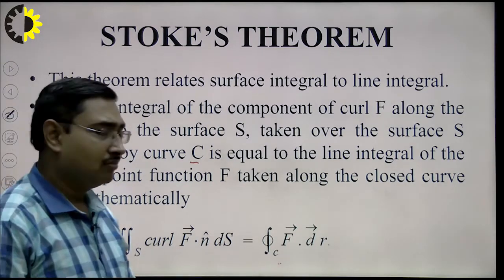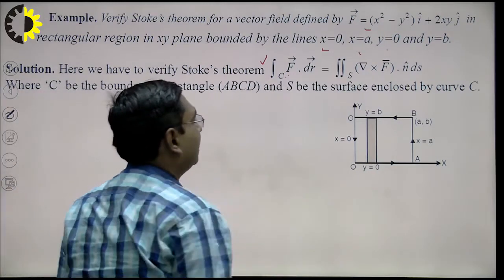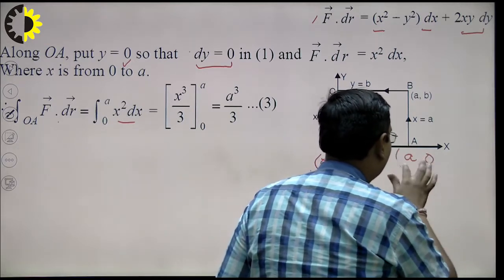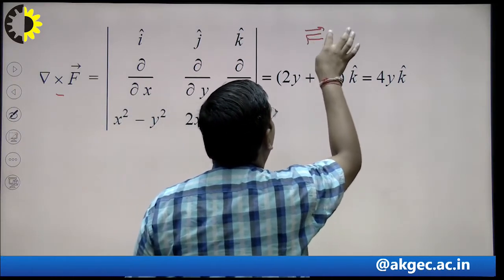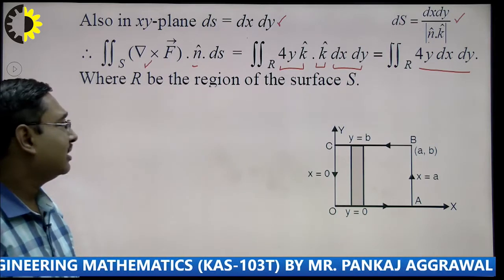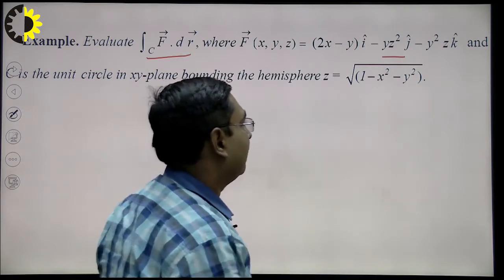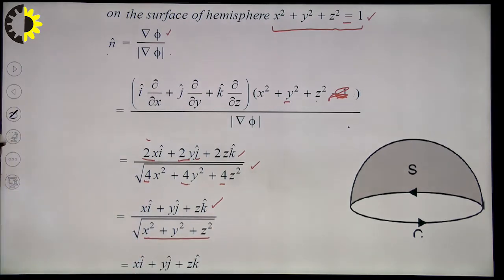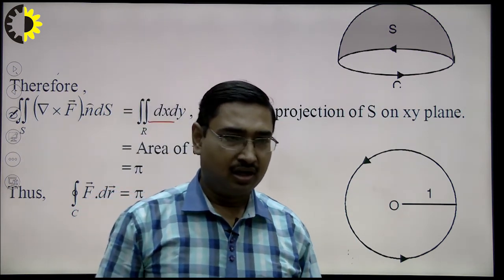ENGINEERING MATHEMATICS LECTURE 07 Stokes' theorem By Mr Pankaj Aggrawal, AKGEC